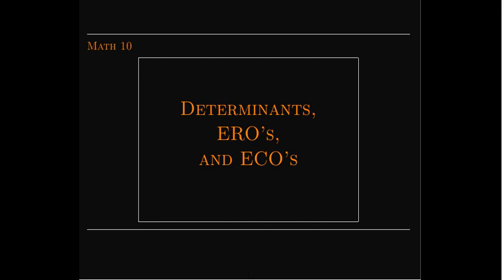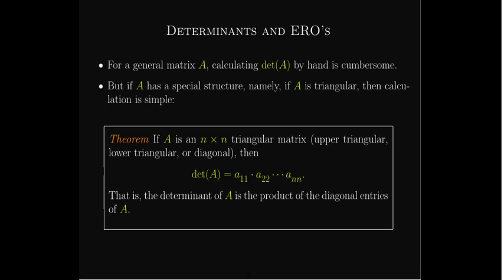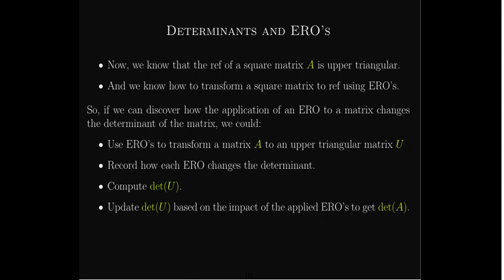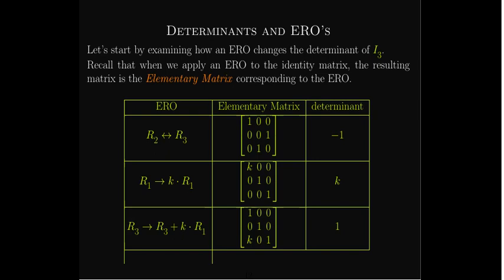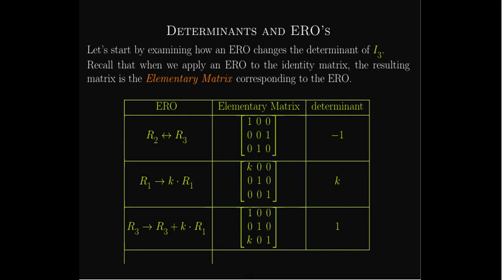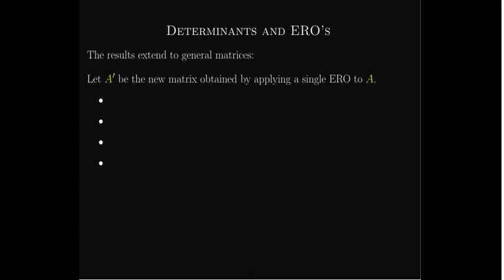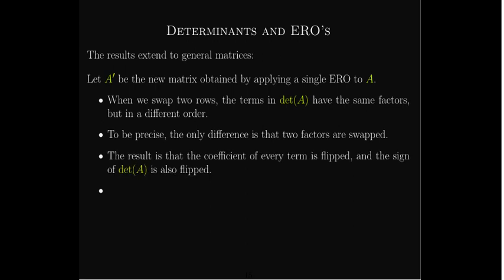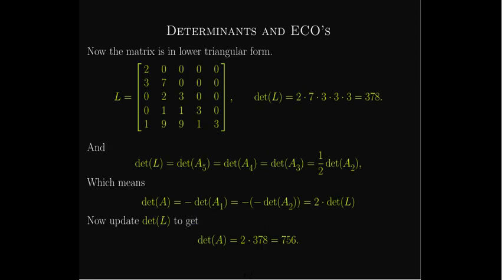Determinants and Elementary Operations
We determine how an elementary row operation (or elementary column operation) changes the determinant of a matrix, and use this information to develop a practical way to calculate the determinant of a matrix.